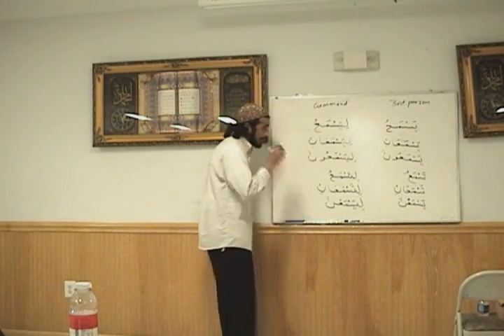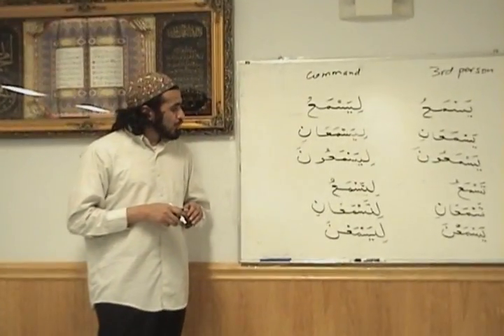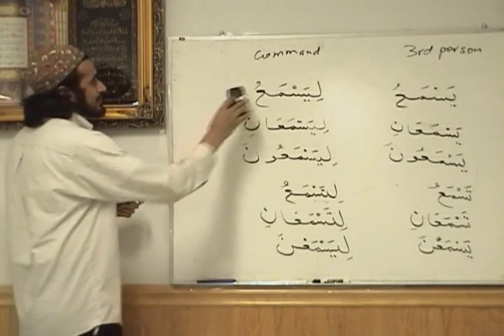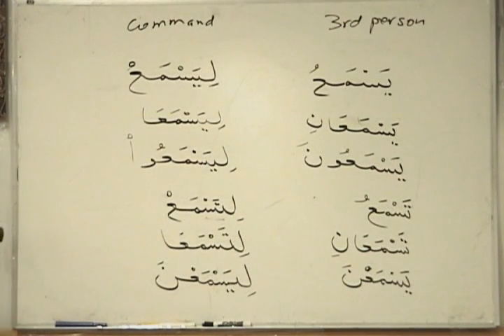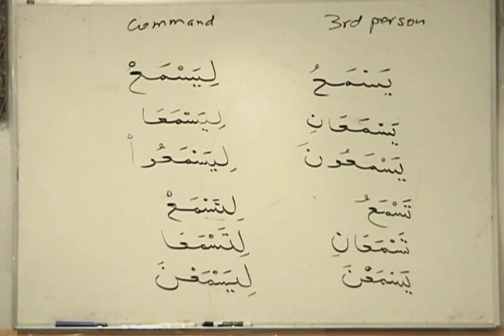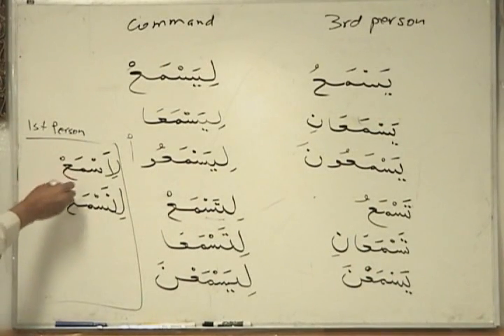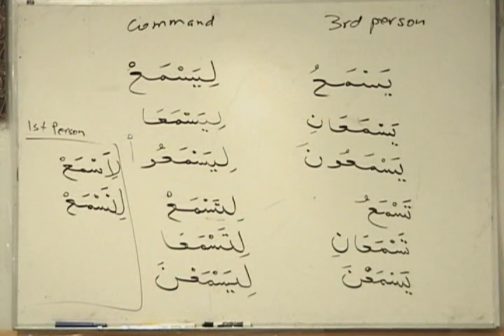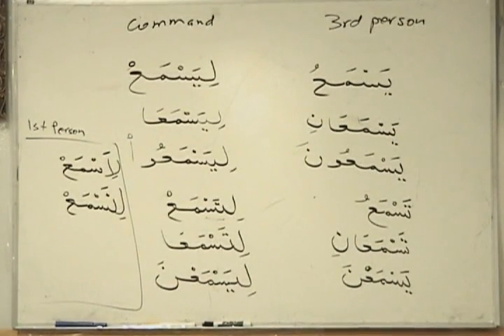Week 2 Day 3 Part 9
A great course on classical arabic grammar for students with some knowledge of arabic reading and writing skills.